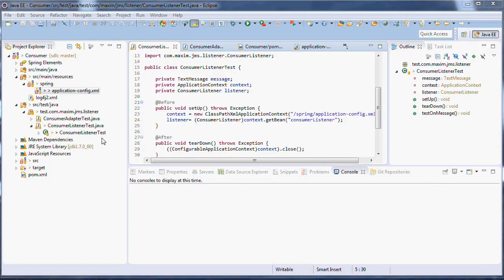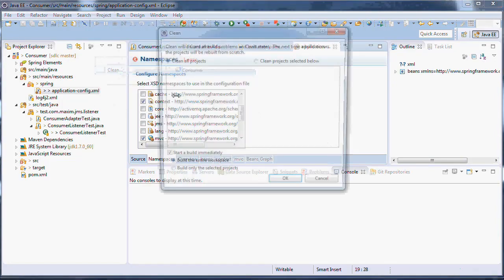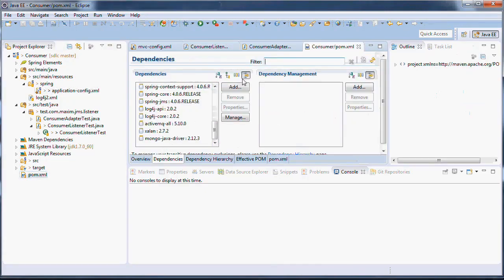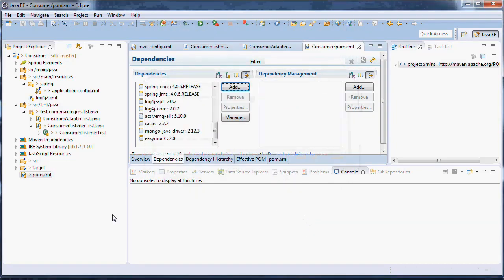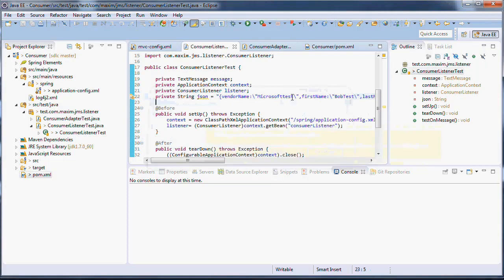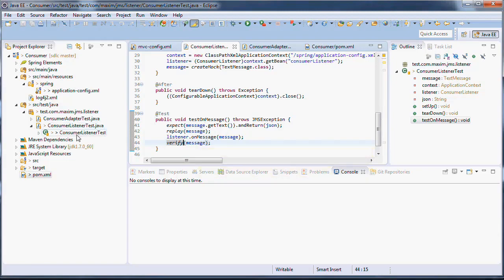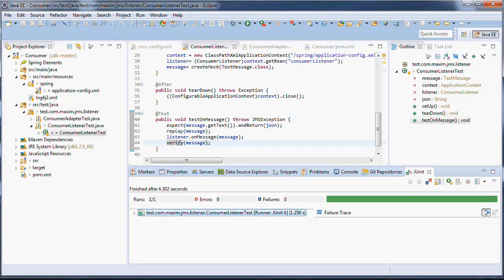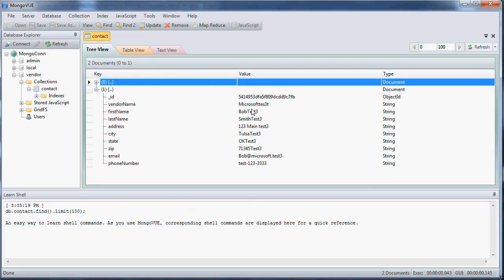Lecture 39 SDLC Phase 4 Finish the JUnit Test of the Consumer Listener